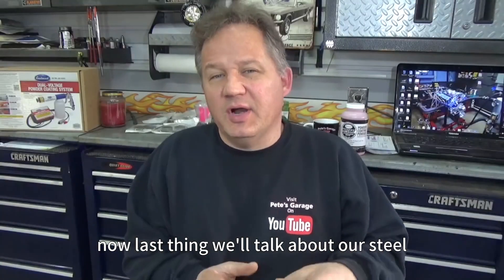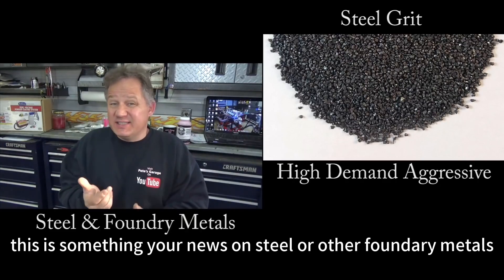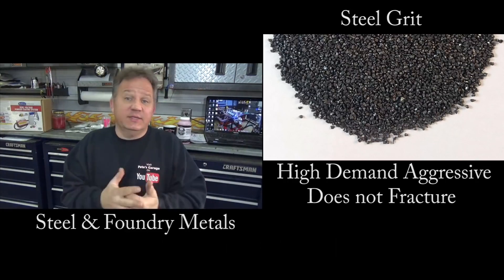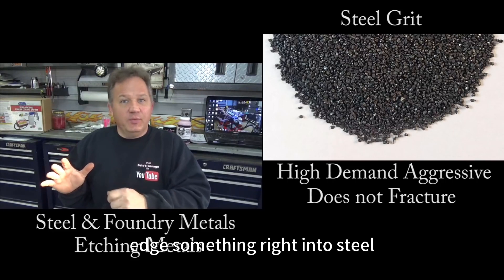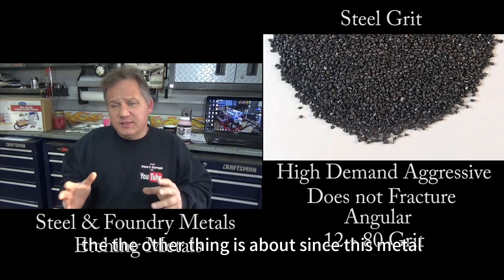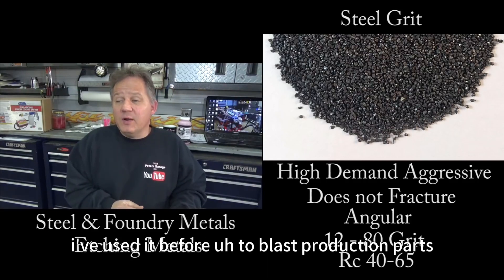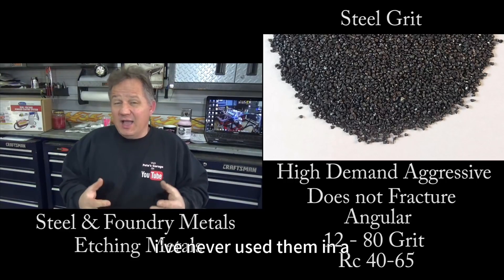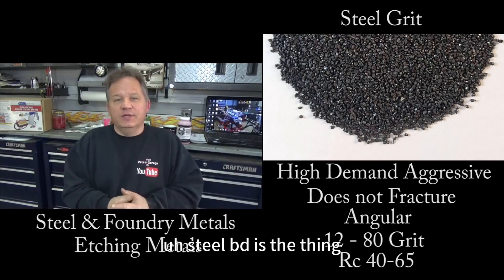Abracadabra, it's a metal magic show!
Abracadabra, it's a metal magic show!  Our Steel Grit wizards cast spells of rejuvenation, transforming tired metals into shimmering, youthful wonders. Watch closely as these enchanted particles work their gritty magic, erasing years of wear and tear with each fiery blast. Prepare to be spellbound by the transformative powers of our Steel Grit sorcerers!